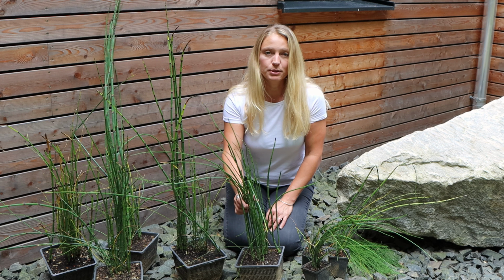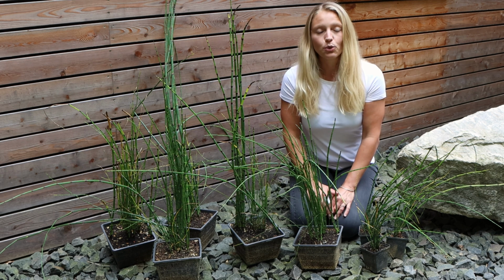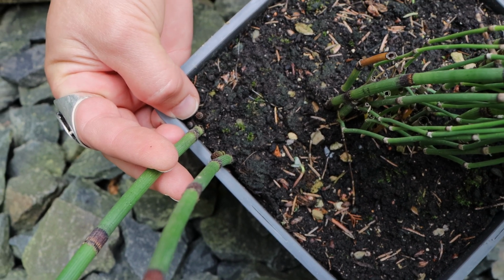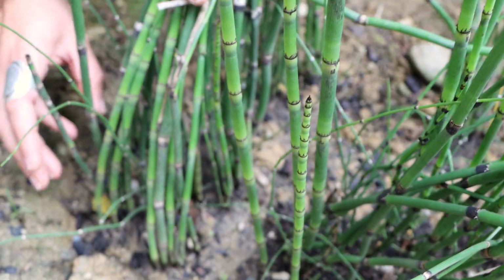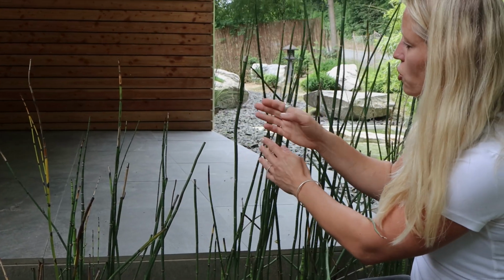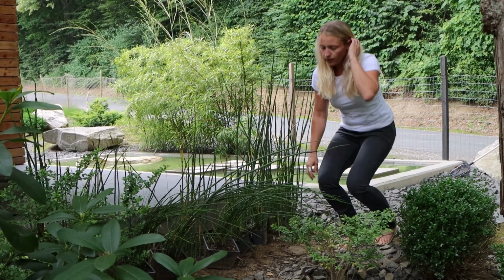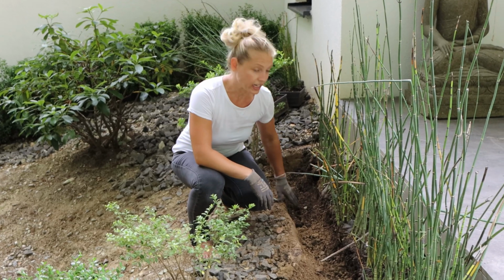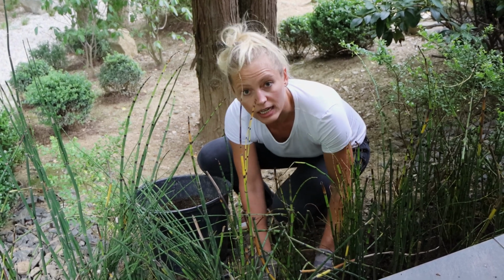Horsetail Reed - All You Need to Know | Our Japanese Garden Escape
This week's video is all about horsetail reed. We talk about its history and natural environment, how it grows and propagates and which conditions it needs to flourish. We also show you how to plant horsetail and give you some ideas of its uses.

Horsetail varieties mentioned in this video:
Common or field horsetail - Equisetum arvense
Horsetail reed - Equisetum hyemale
Barred horsetail - Equisetum japonicum / Equisetum hyemale var. japonicum
Kamchatka horsetail - Equisetum camtschatcense

Gardening tools we use:
Pruning saw
Hedge shears
Tool cleaner
Tool oil
Oil dispenser
Tool sharpener
Tool holster

Camera gear we use:
2nd Camera
18-135mm lens
18-200mm lens
10-18mm lens
2nd Microphone
SD card 64GB
SD Card 128GB

Music in this video licensed through Storyblocks:
Atmospheric Chill Hop by Simon Sharp
In Chill Out Hip Hop by Valentina Gribanova
Morning Chill by Tom Goldstein
Perfect Morning Chill by OKO
Sunshine (30 Seconds Outro) by Simon Jomphe Lepine

Video created with: Adobe Premiere Pro v22